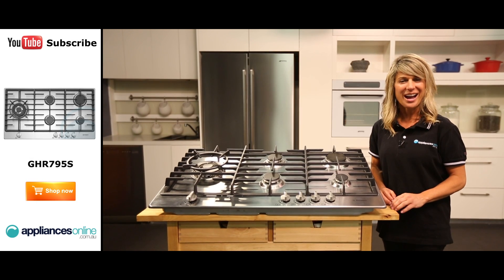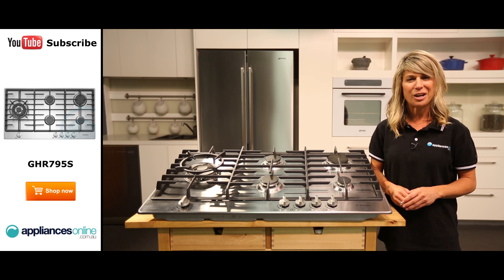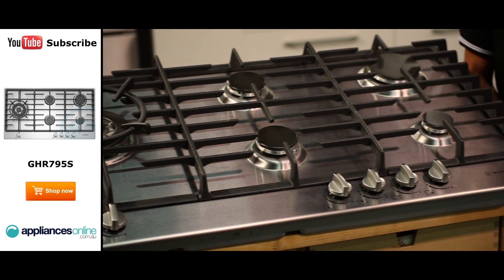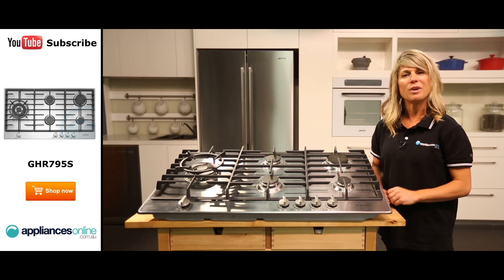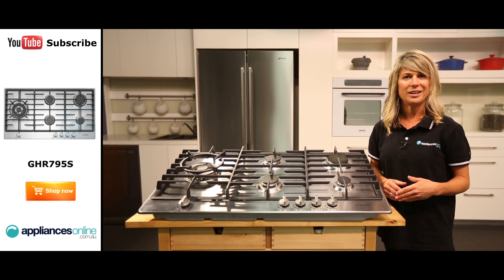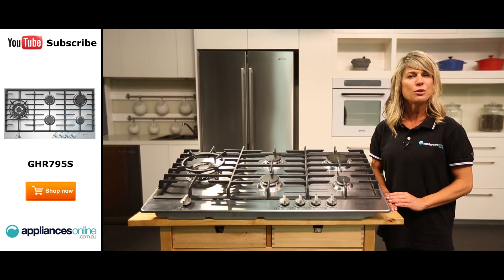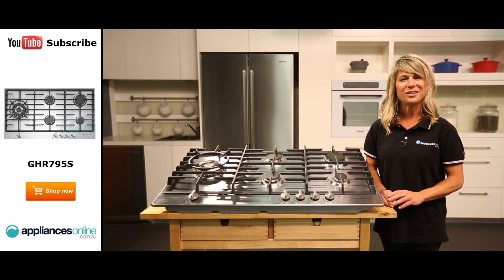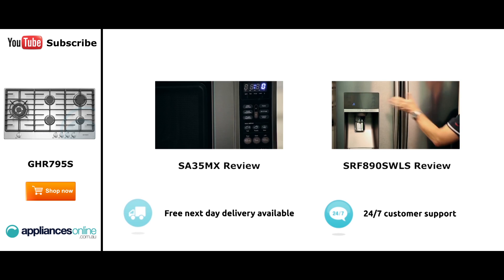Westinghouse Gas Cooktop GHR795S Reviewed by product expert - Appliances Online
With five burners of various sizes, this cooktop provides plenty of cooking versatility to the kitchen. Whether you’ve a large family or enjoy entertaining, you’ll benefit from this cooktop’s powerful and reliable performance.

At 900mm in width, this cooktop provides you with plenty of room for cooking different dishes. It’s best installed underneath a similarly-sized rangehood to vent the gases from your cooking.

It also looks great when installed above a matching 90cm built-in oven, creating a single integrated cooking section in your kitchen.
As you can see, we have four burners on the right and a large wok burner on the left.

This layout allows you to keep your high-intensity wok cooking or pasta boiling separate from your simmering smaller dishes, which can help to manage your cooking when you’ve got a lot on the go.
The burners are controlled through these simple dials at the front, with the wok burner separate from the rest.

The cooktop’s electronic ignition is also managed through these control dials – just push in and twist to light the corresponding burner up.

All of the burners include a flame failure safety device, which will shut off the gas supply if the flame goes out for any reason, providing additional safety to the kitchen.

These burners are also easy to clean, thanks to one piece design in all but the triple ring wok burner.

You can remove them, clean them up, and put them back in place without a fiddly reassembly.

The cast iron trivets are sturdy, reliable, and designed to provide a perfectly flat and stable surface for your pots and pans. They’re also dishwasher-safe, for easier cleaning.

This cooktop hooks up to your home’s natural gas supply by default. If you’d prefer to use LPG bottle gas, a conversion kit is included, but must be installed by a licensed gas plumber.

And that’s the Westinghouse 90cm gas cooktop, available with a 2 year warranty.